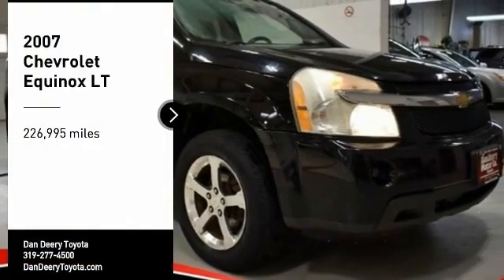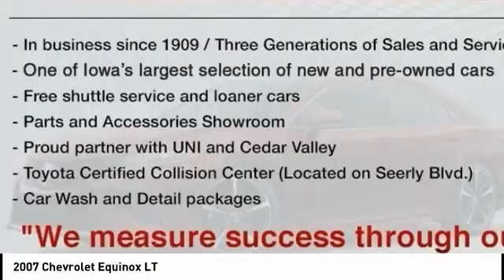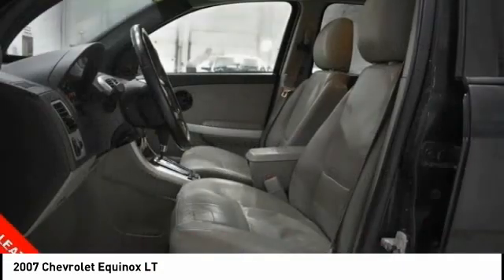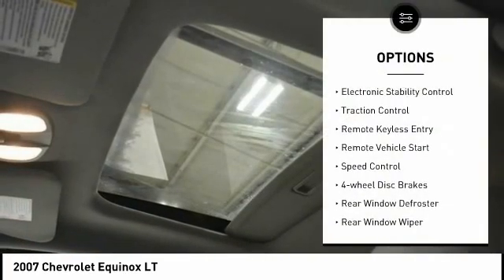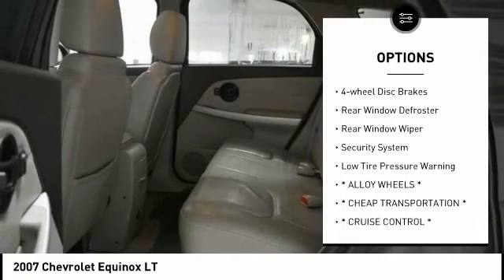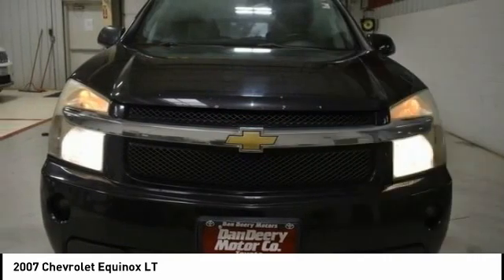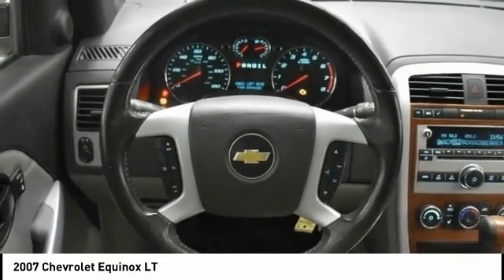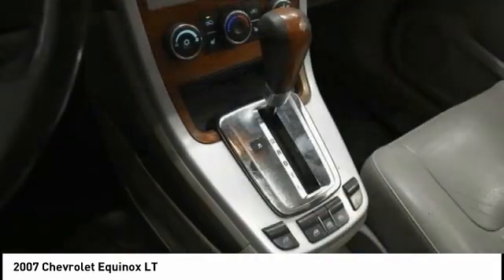2007 Chevrolet Equinox Cedar Falls IA TT32715C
2007 Chevrolet Equinox LT